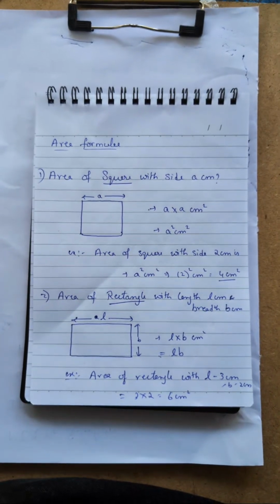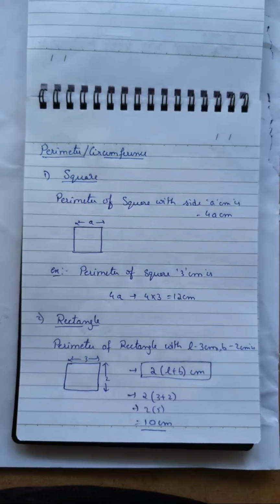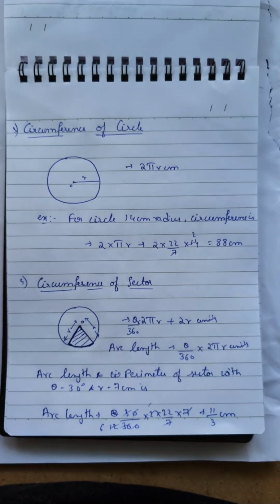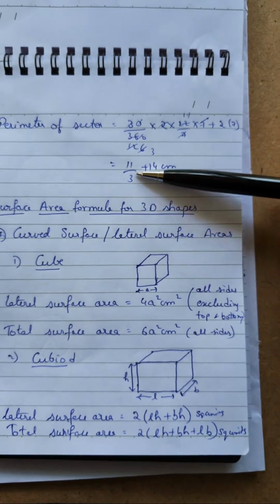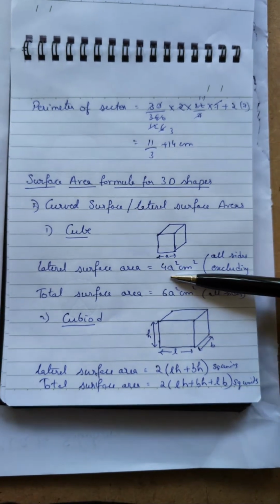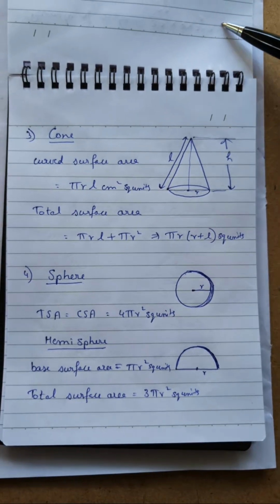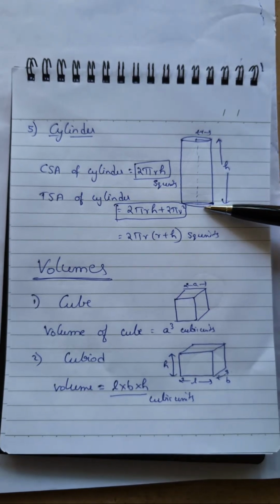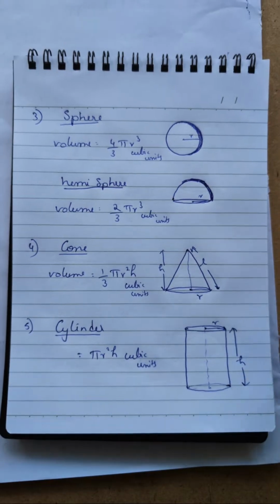All Areas, perimeter, surface area and volumes formula in Live session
All Area and volumes formulae

Area of cube
Area of cubiod
Area of cone
Area of sphere
Area of hemisphere
All volumes in one go